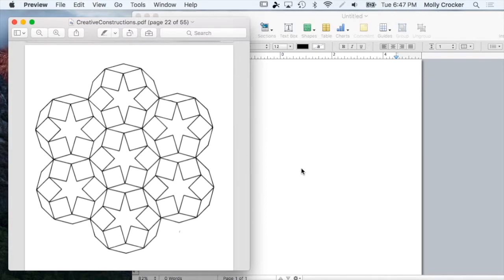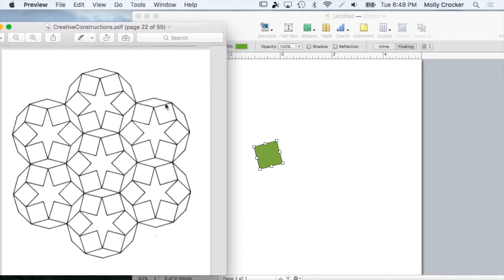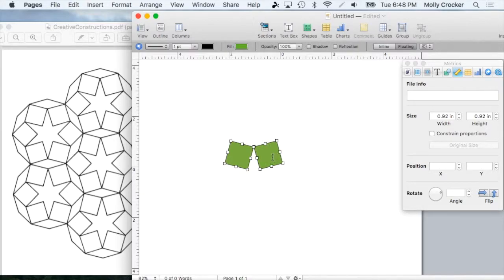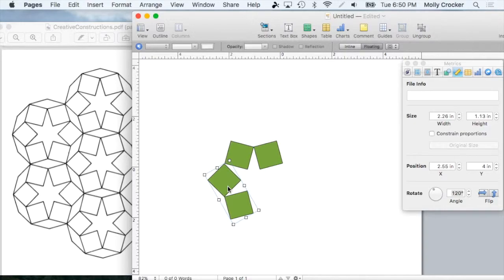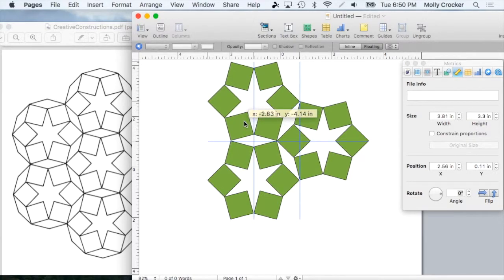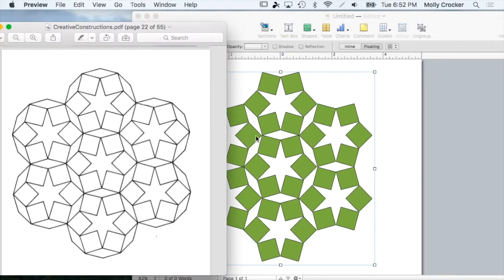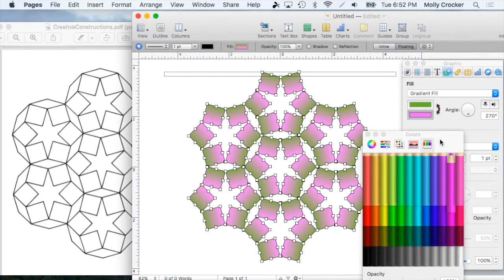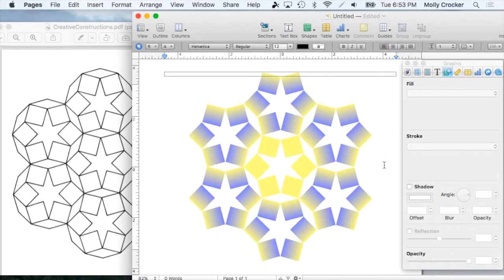Graphics tools in Pages '09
Shows how to use some basic graphics tools to create pg 26 from Creative Constructions.